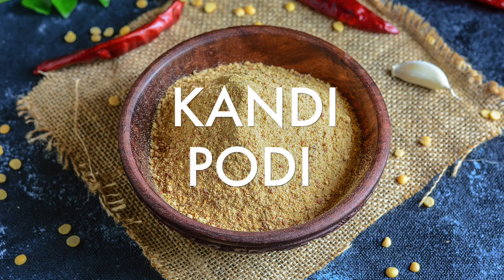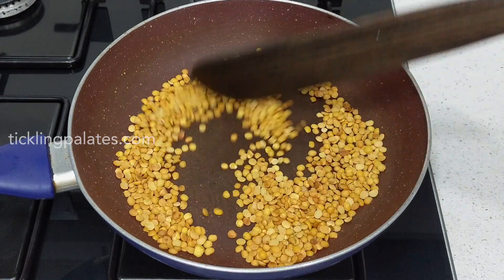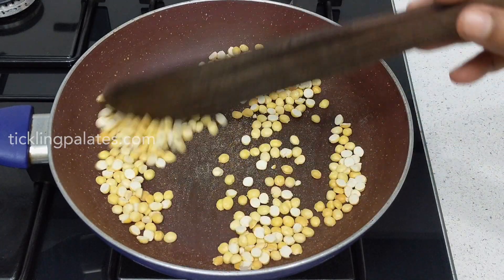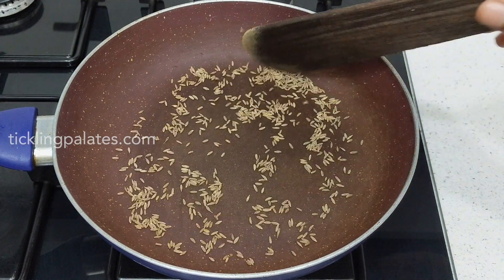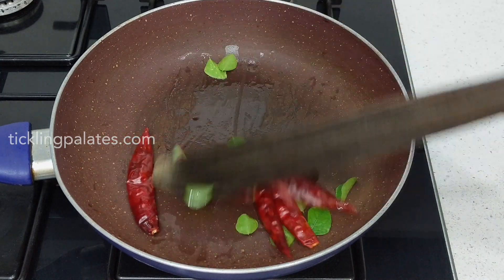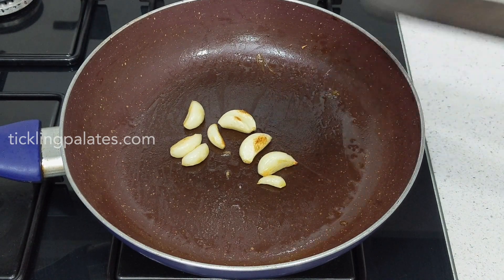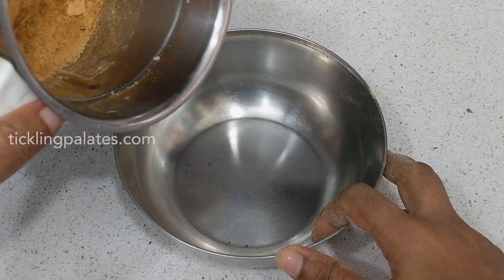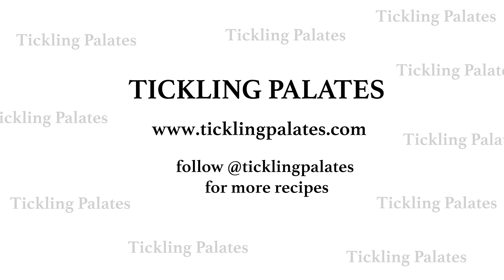Kandi Podi - Andhra Paruppu Podi Recipe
== Find Tickling Palates on other Social Media Platforms ==